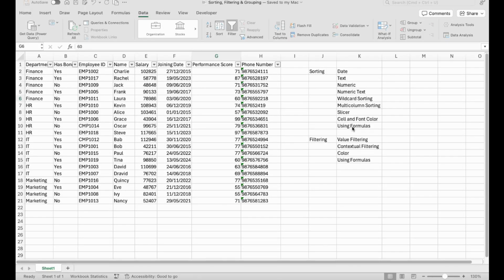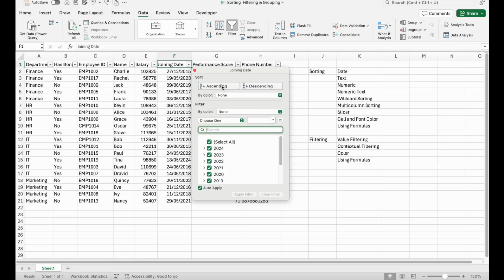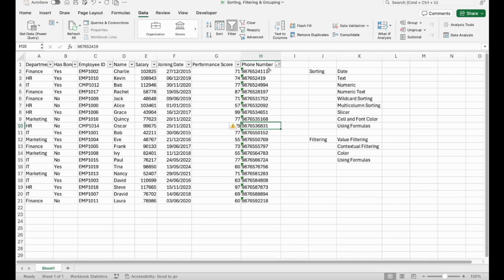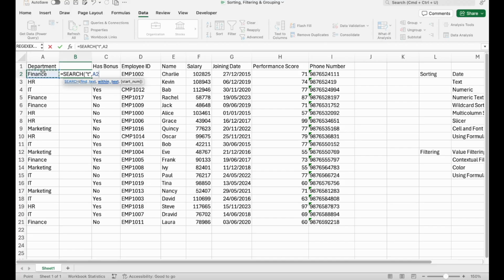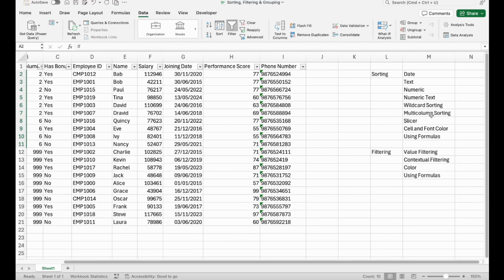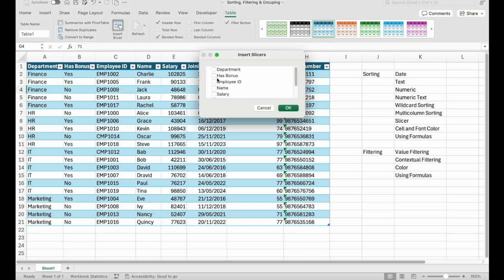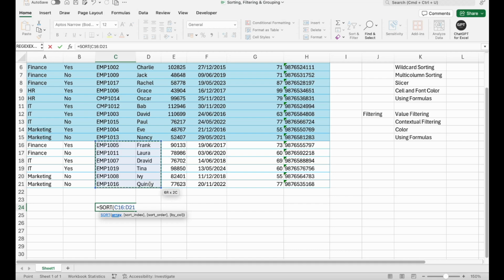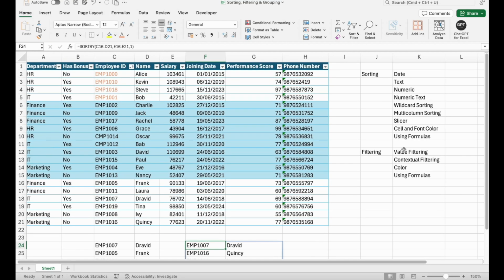6.1 Sorting, Filtering & Grouping